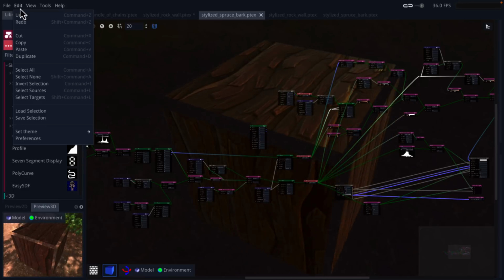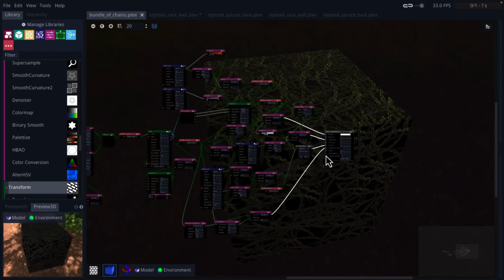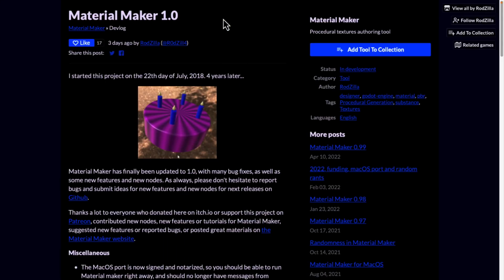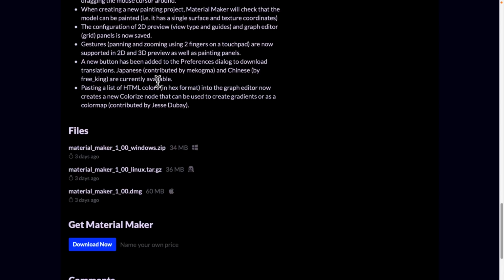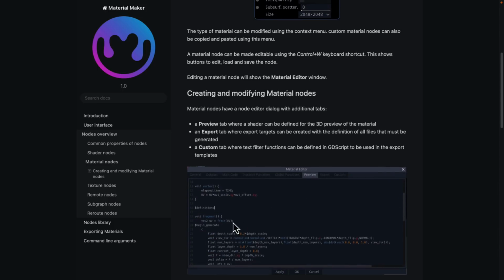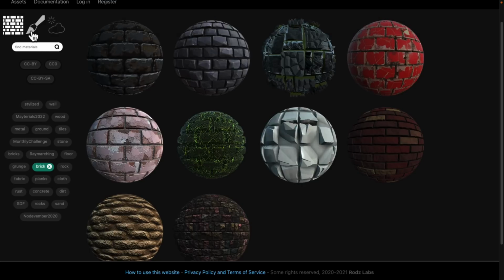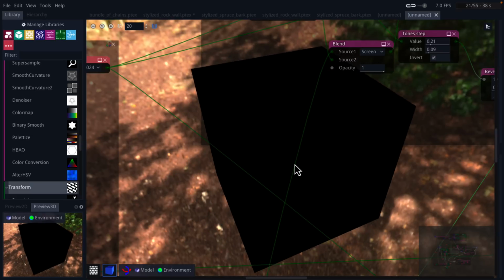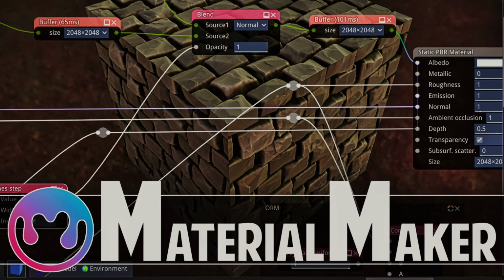Material Maker 1.0 Released! -- An Amazing Open Source Substance Designer Alternative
Material Maker is the closest thing you will find to a free and open source (and incredibly cool) alternative to Substance Designer and it just hit a massive milestone, the release of MaterialMaker 1.0!